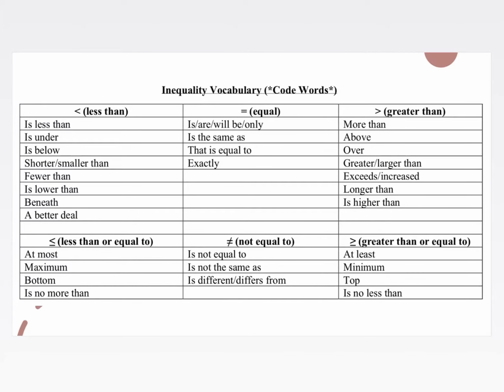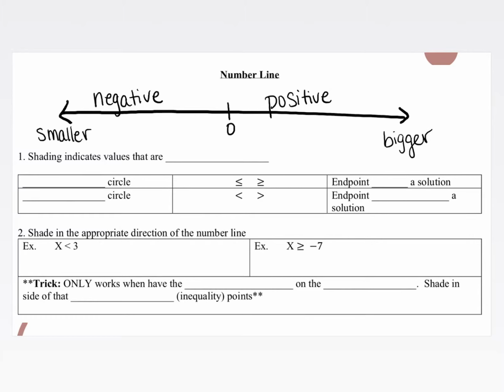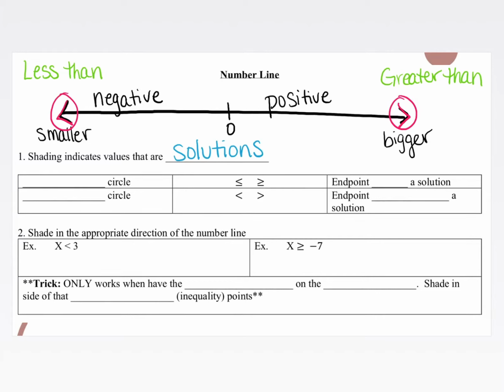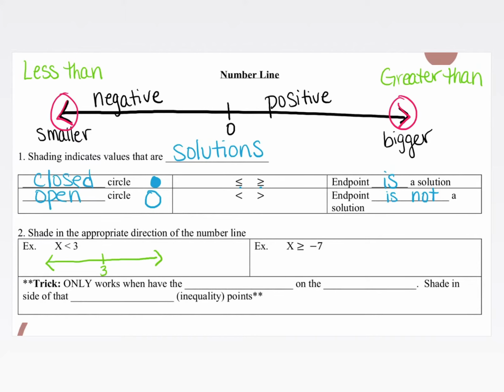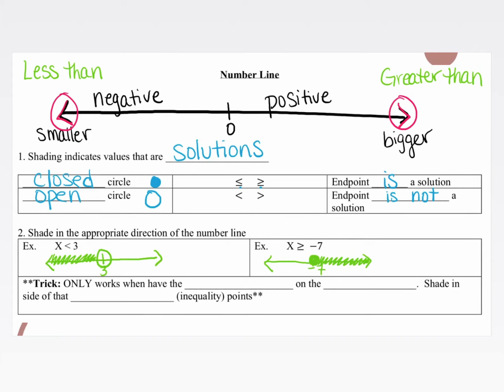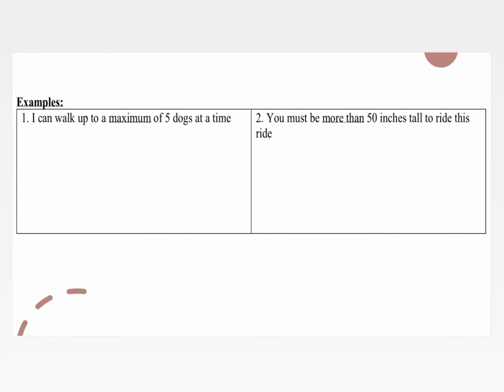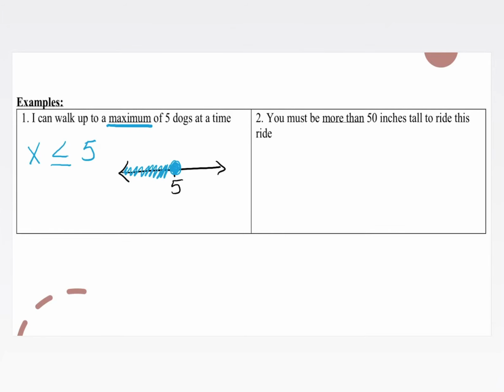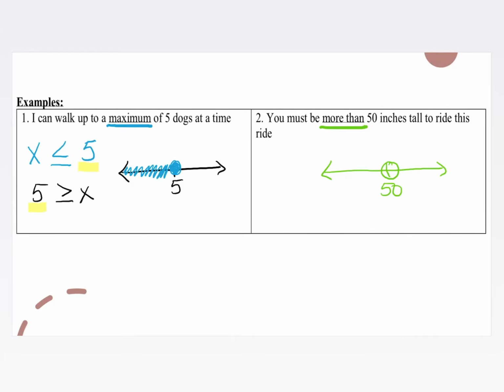Algebra 1 Topic 7: Write and Graph Linear Inequalities (Part 1/3)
In this video we learn the basic vocabulary for inequalities and how to write and graph them on a number line.

Products Used:
Class Notes